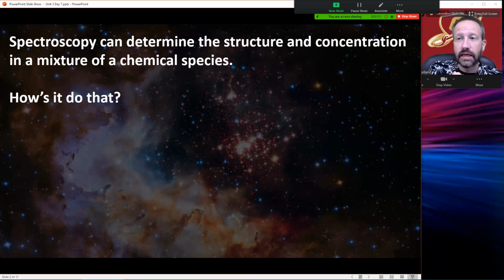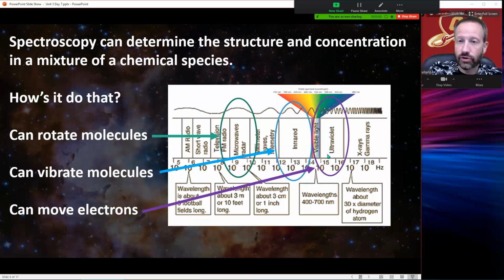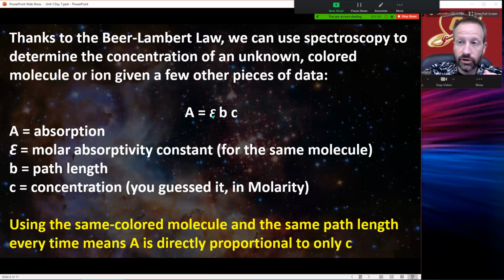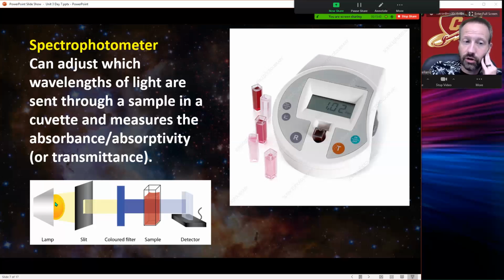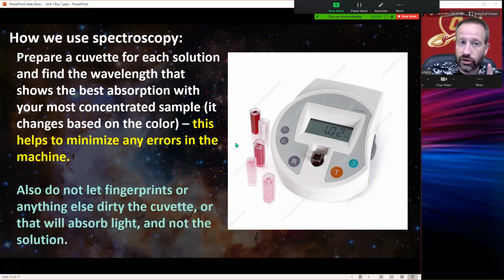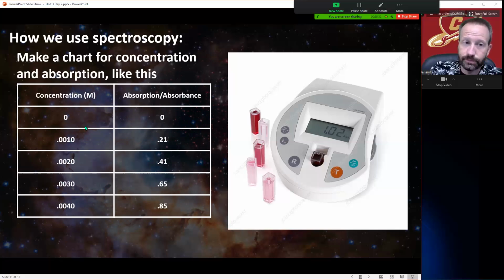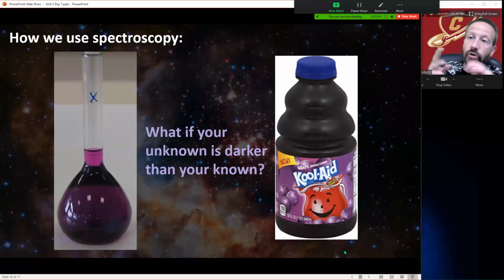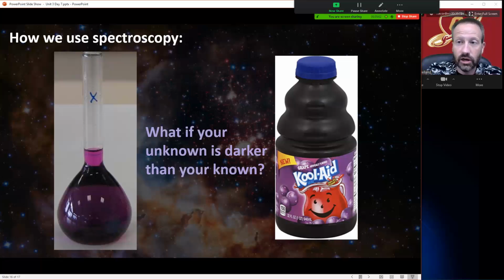AP Unit 3 Day 7